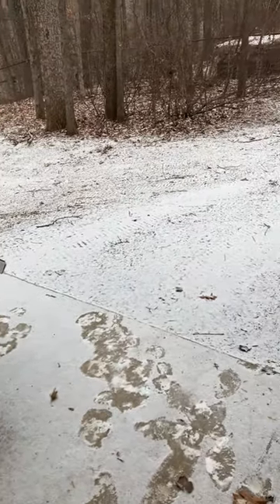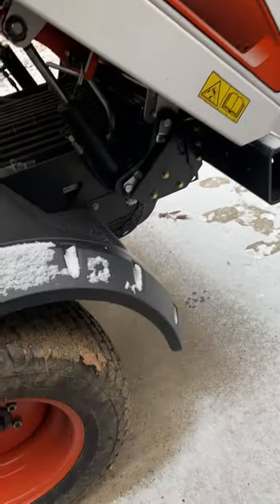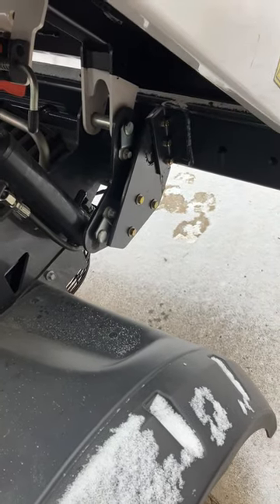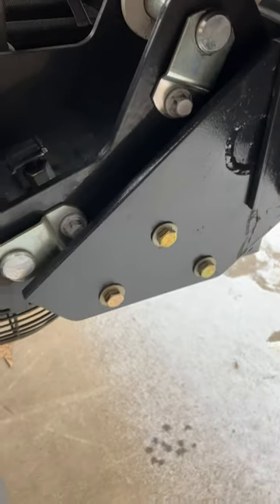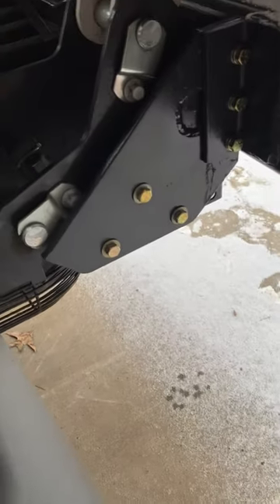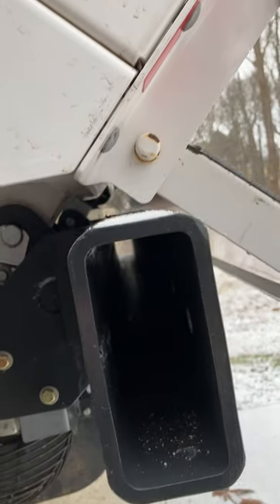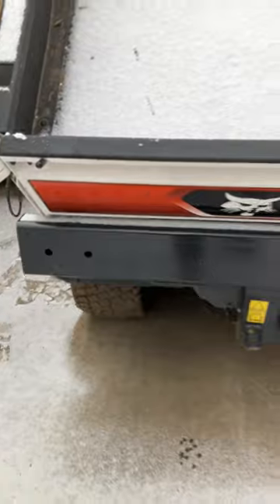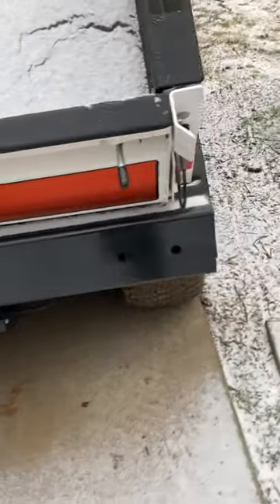Bobcat ToolCat Bumper Up Date # Shorts